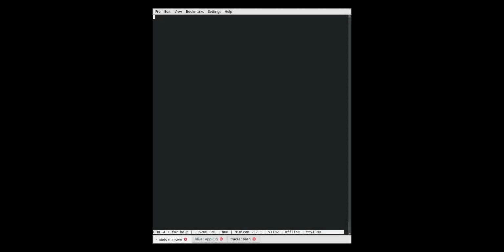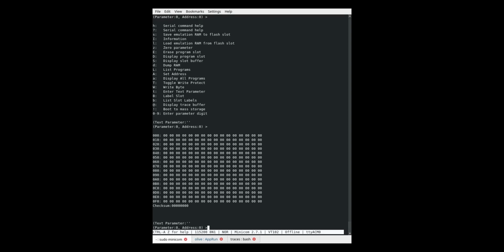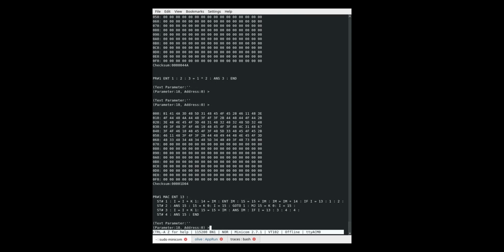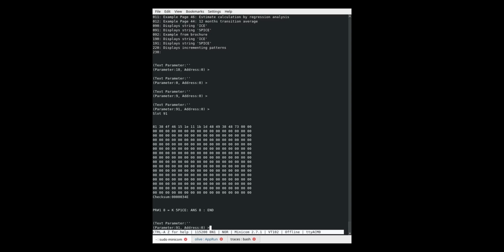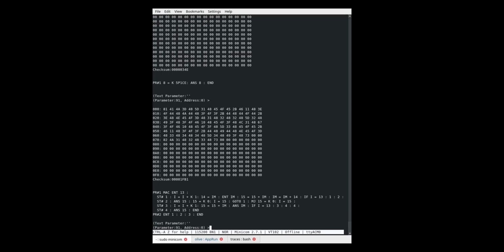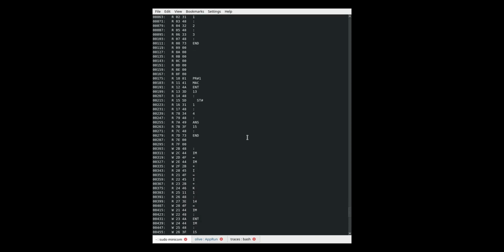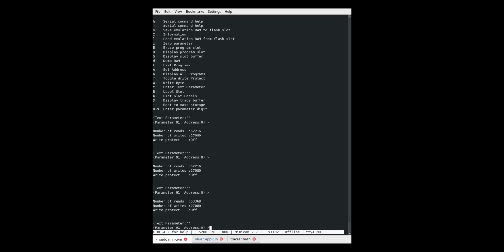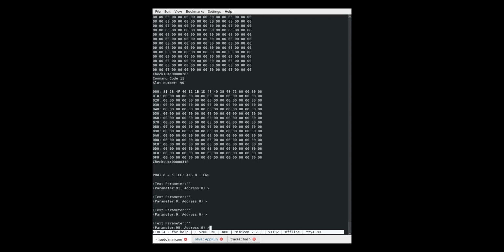Casio PRO-101 Part 6:USB Interface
The PRO-101 is fixed using an RP2040 and that has a USb interface with a CLI on it.